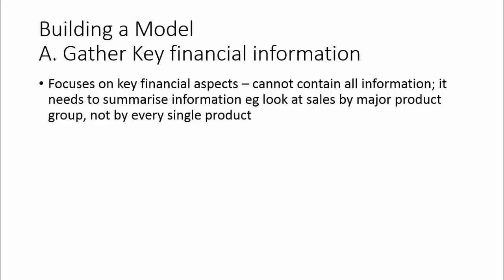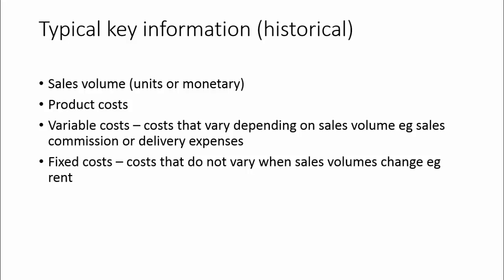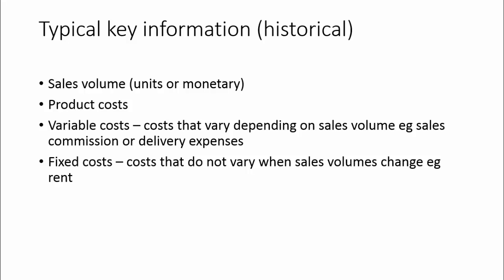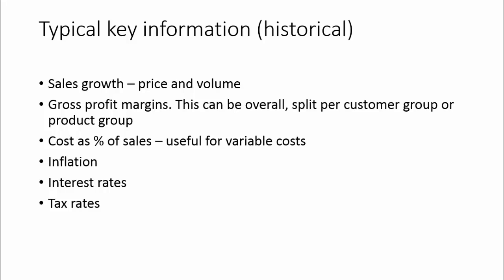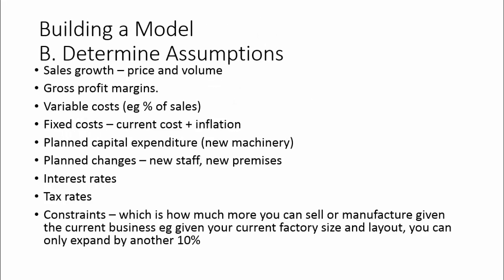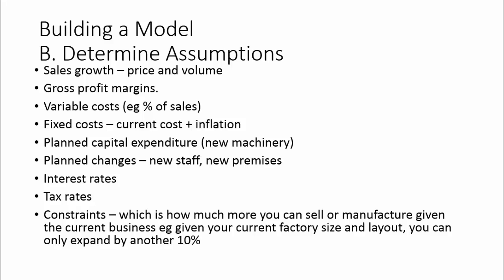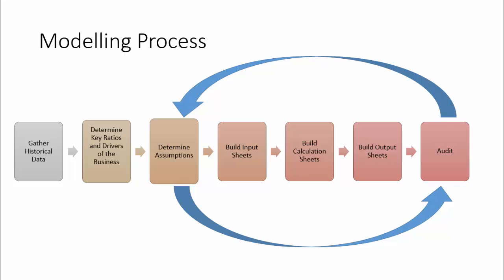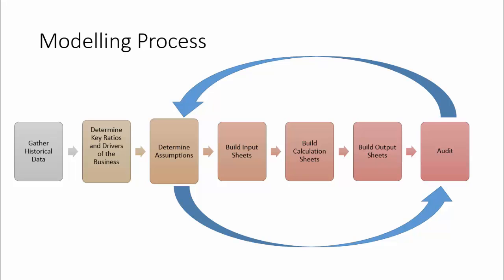Introduction to Financial Modelling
Introduction to Financial Modelling - a definition, the benefits of financial models, users of models and the process of modelling